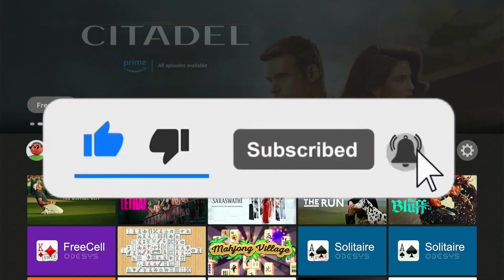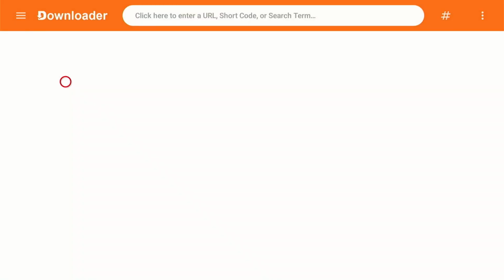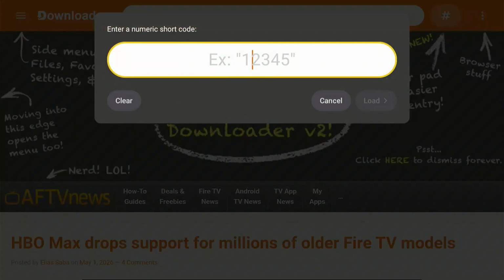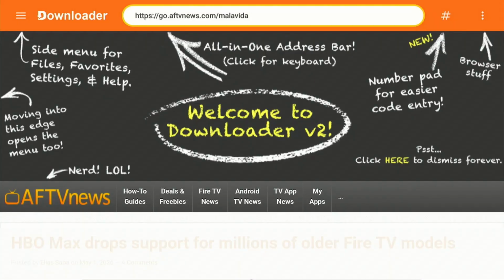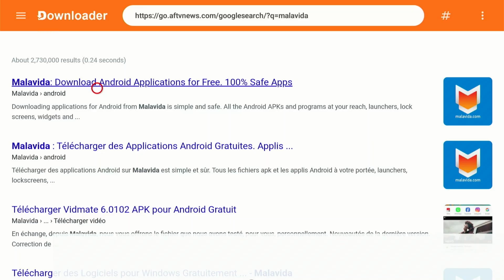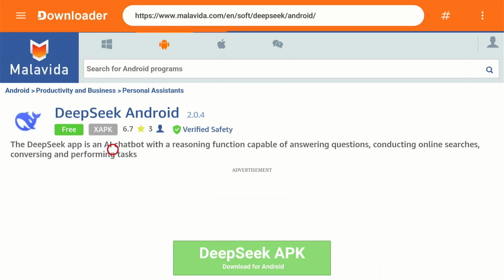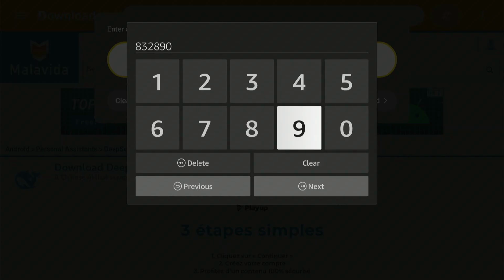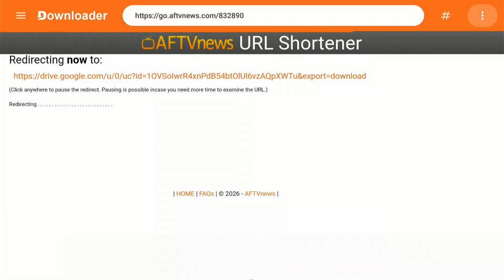Fire TV: How To Use Downloader | How Downloader Works on Firestick!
DESCRIPTION:

Fire TV: How To Use Downloader App | How Downloader Works on Firestick!

In this short Fire TV Tutorial, We will be showing you how to use downloader app on FireStick streaming device. This tutorial should work perfectly for you if you have a similar firestick devices. Watch till the end.